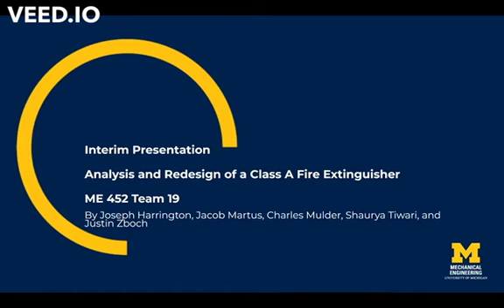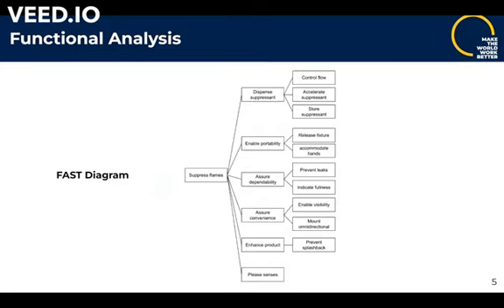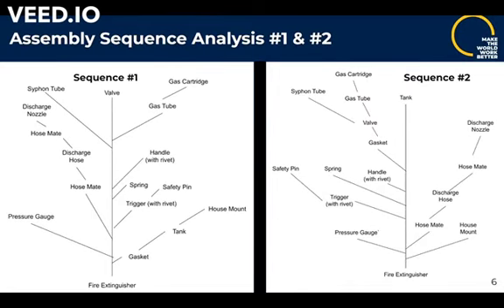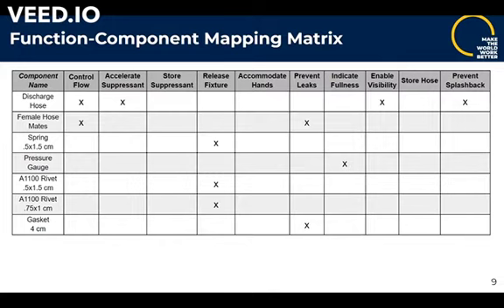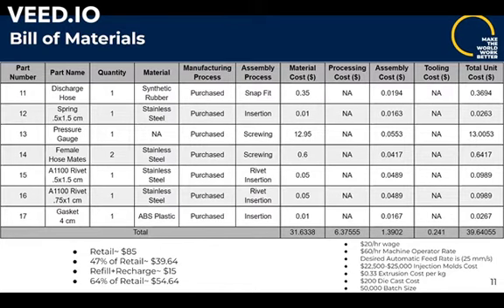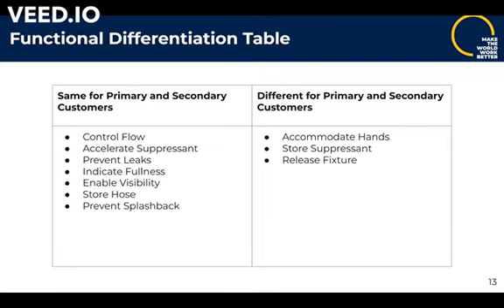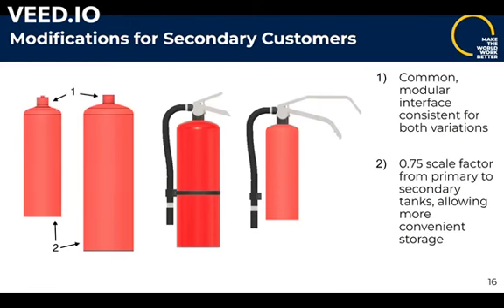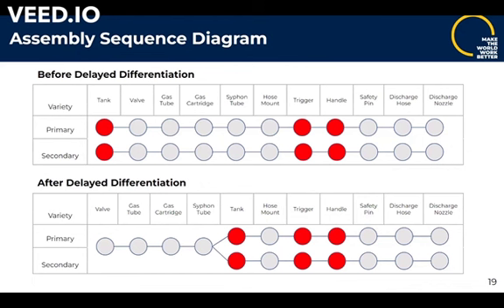UM DfM Fall2022 Interim Team 19